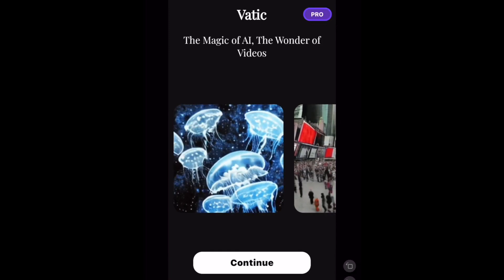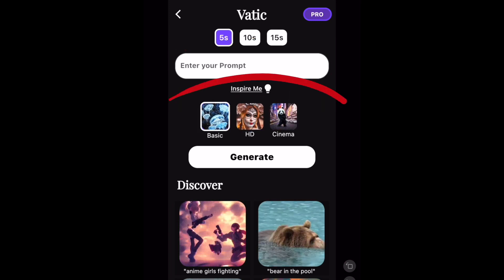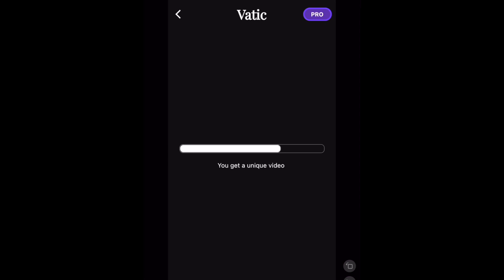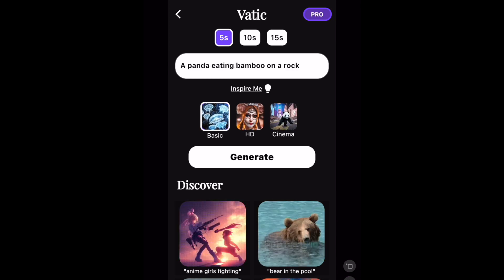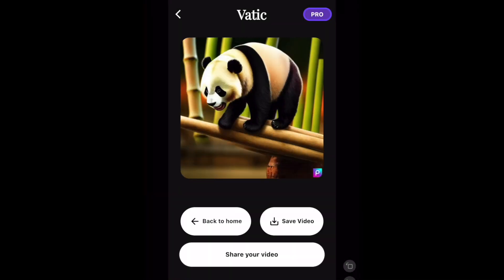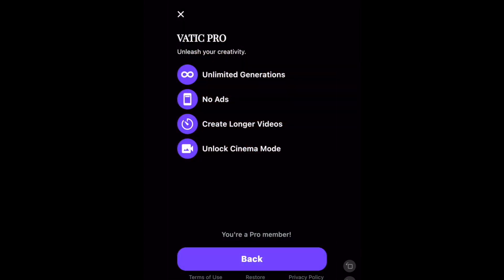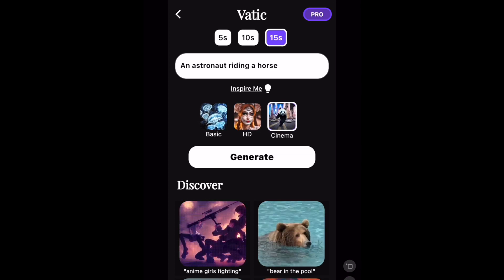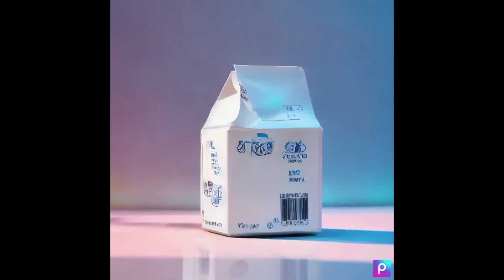Vatic AI Honest Review - Text to Video App for iOS and Android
Vatic is an app which allows you to generate watermark free videos from text prompts. You can make 5, 10 and 15 second videos. They can be basic, HD or Cinema. All are in a square format. The results are a little slow and occasionally you get an error warning. You can upgrade to the pro version for £40. Overall it's a good app with some frustrations. I reviewed the iOS version on iPad.